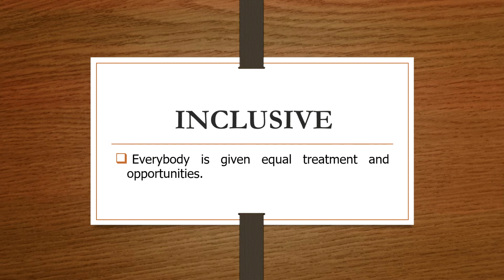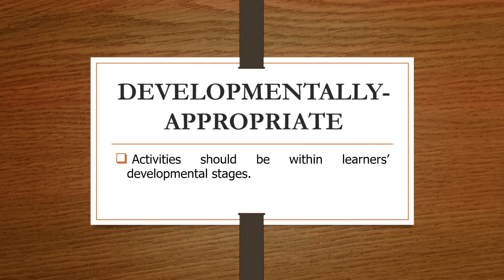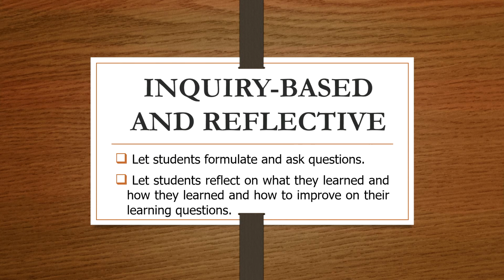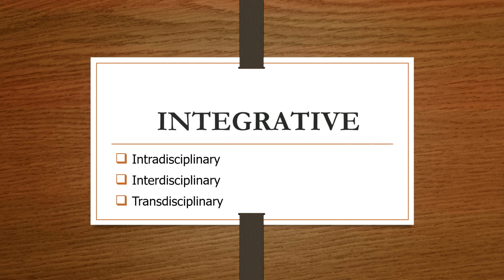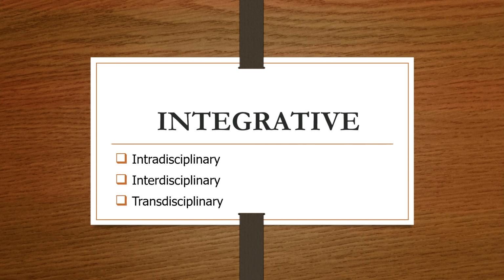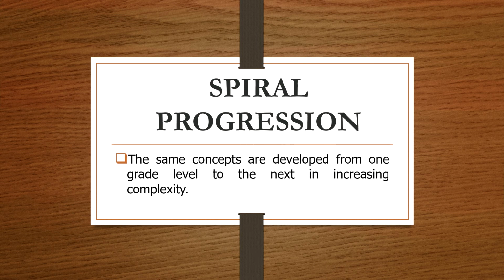Teaching Approaches in the K 12 Curriculum